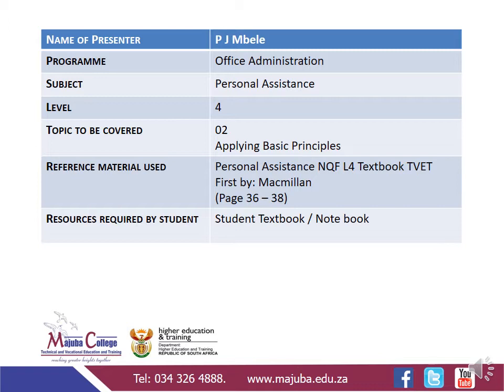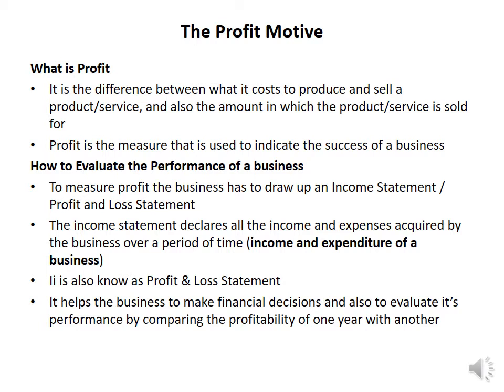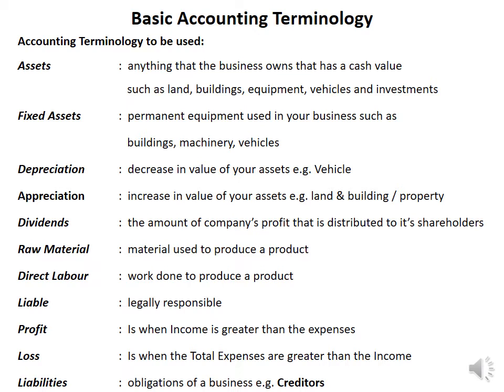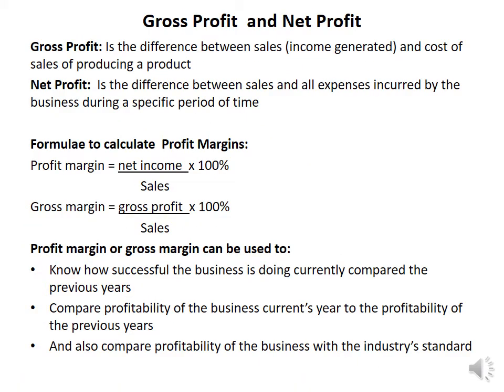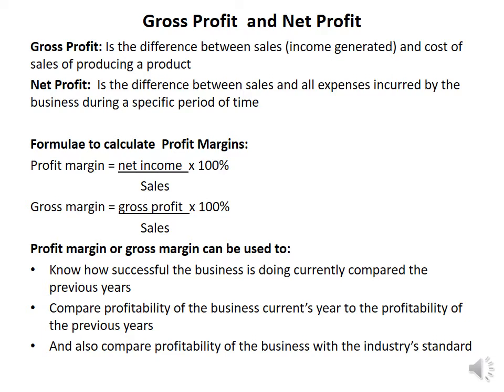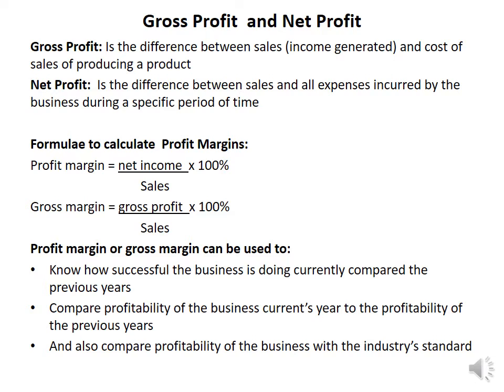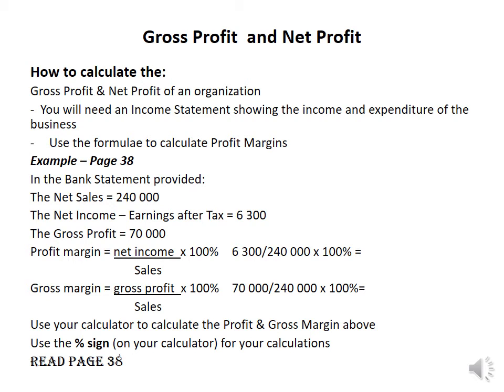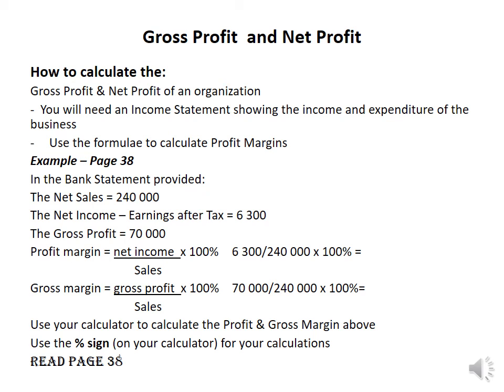Personal Assistance L4 (Applying basic principles - Topic 2 - Module 4 - Part A) - Ms. P.J. Mbele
Personal Assistance L4 (Applying basic principles - Topic 2 - Module 4 - Part A) - Presentation

Reference Book - Personal Assistance NQF L4 TVET First by MacMillan